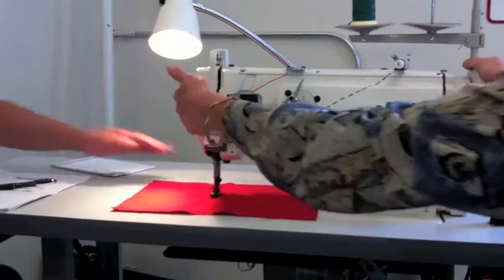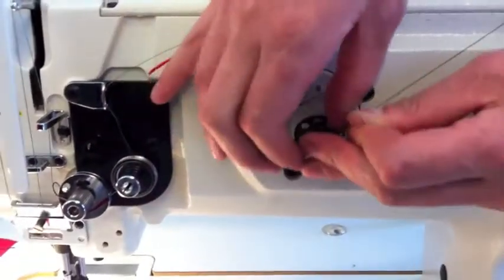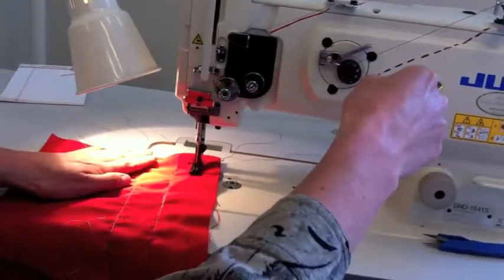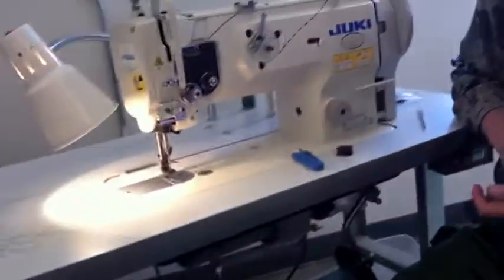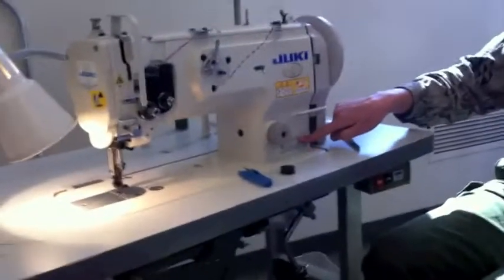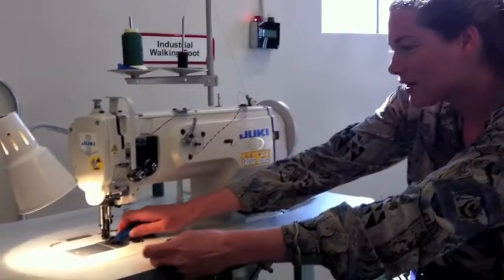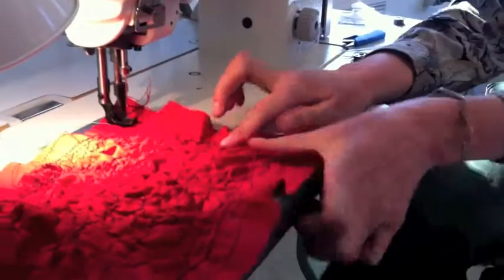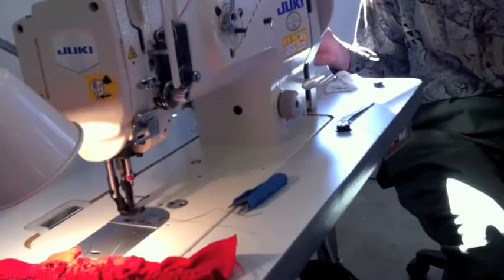tony encalade industrial walking foot sewing machine #2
tony encalade industrial walking foot sewing machine